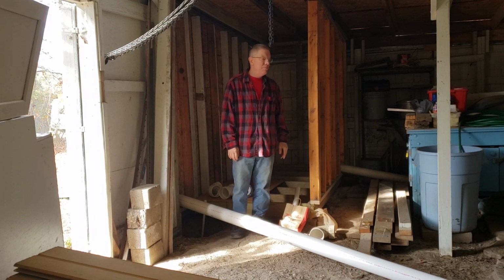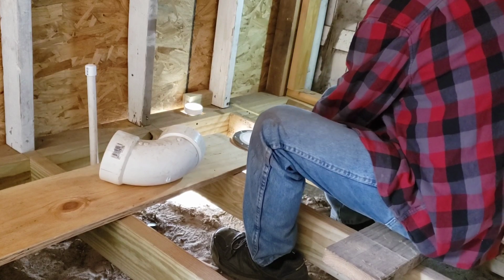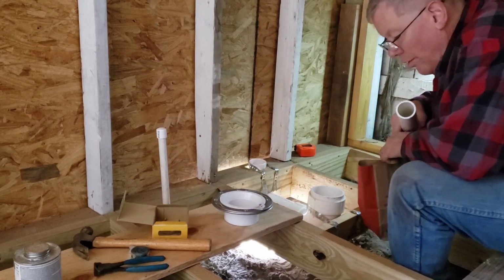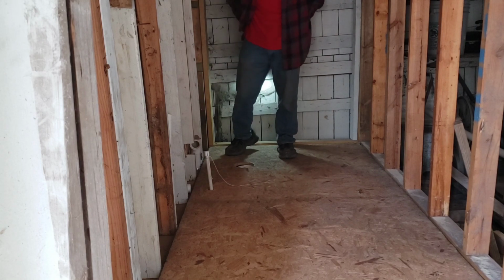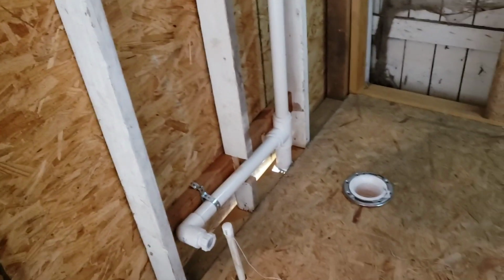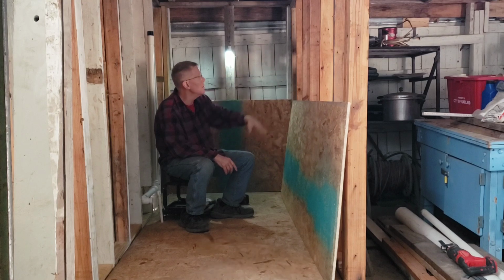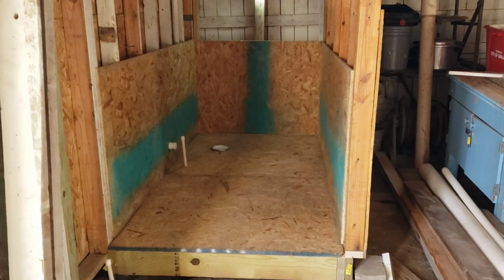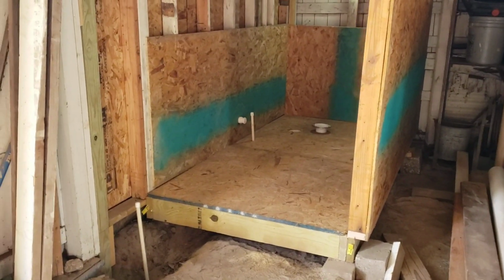Building a bathroom in the barn part II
Come along with me on the journey as I continue the process of building a bathroom in the barn.
This episode. roughing in the plumbing.